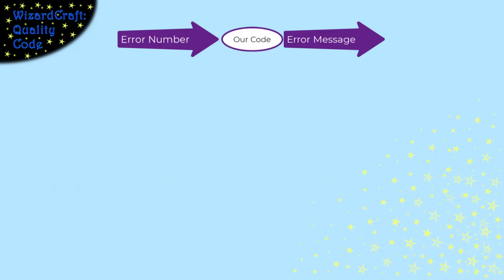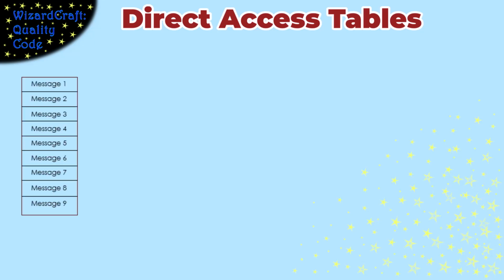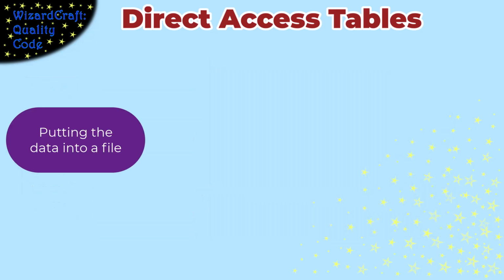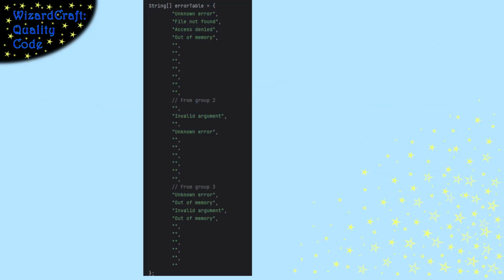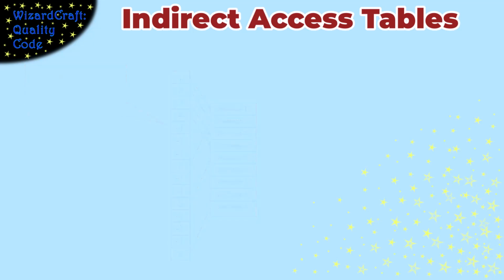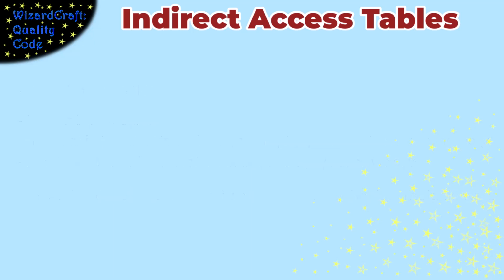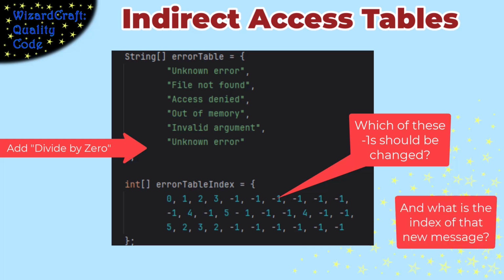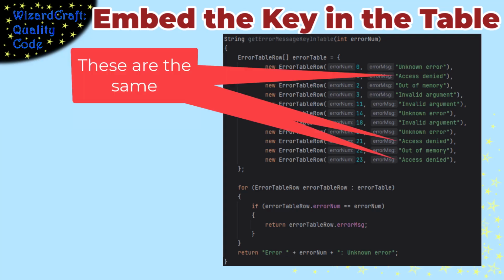Table Driven Logic - Using data to simplify complicated logic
Table driven logic is a technique that replaces complicated conditional logic with data.  There are a number of ways that we can structure that data to optimize the memory space we use or the run-time our code requires.  In addition, there are strategies that allow us to embed behaviors into the tables as well.

In this video I'll walk you through:
- three types of tables we can use to simplify conditional logic
- how loading the tables from files can give us greater flexibility
- example code for all of these tables
- the factors that affect how we design these tables
- techniques for embedding more complicated behaviors into the tables themselves

TIMESTAMPS
0:00 What is table driven logic?
0:13 Why conditional statements don't scale
0:43 Direct Access Tables
1:23 The power of loading from a file
1:35 Indirect Access Tables
3:20 Embedding the Key in the Table
4:15 Embedding Behaviors into the Table
5:19 Conclusion